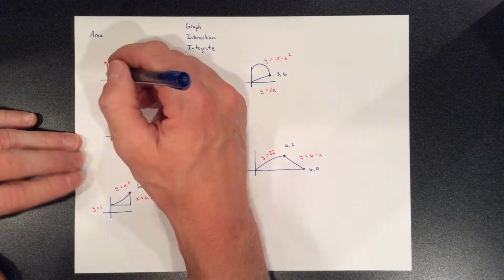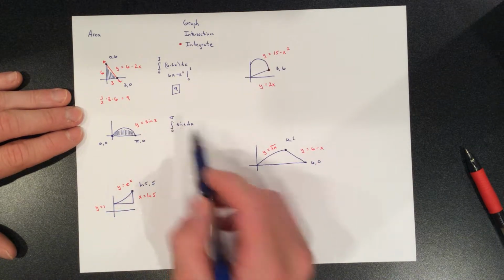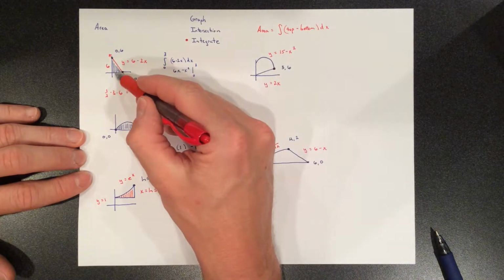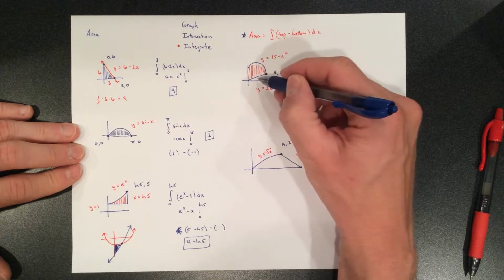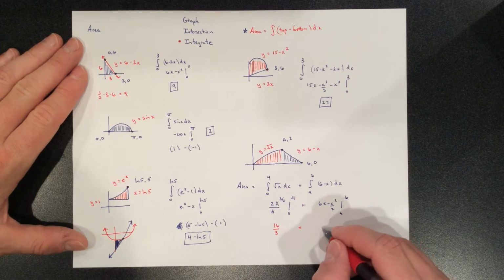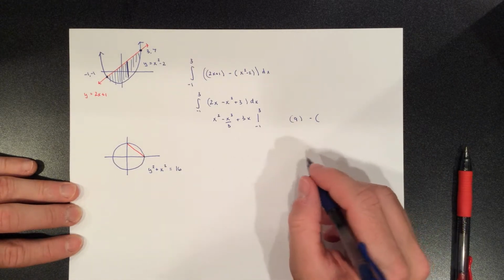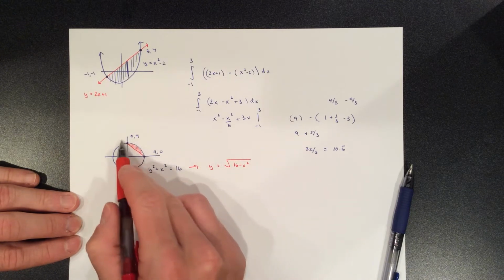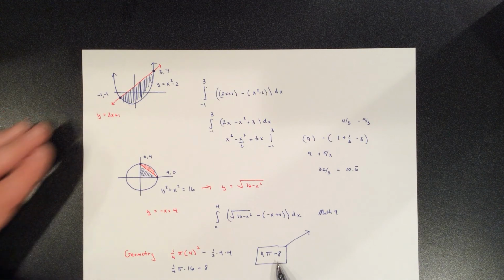Area Part I (respect to x)